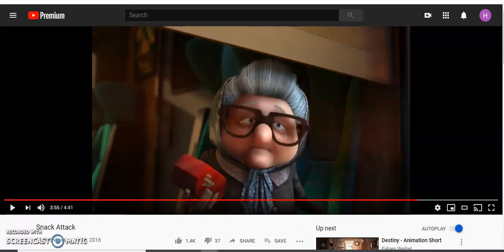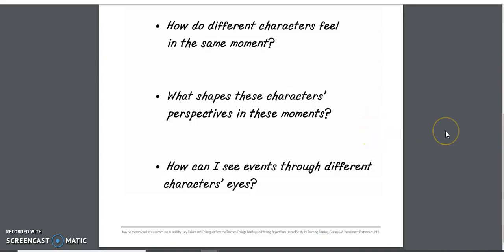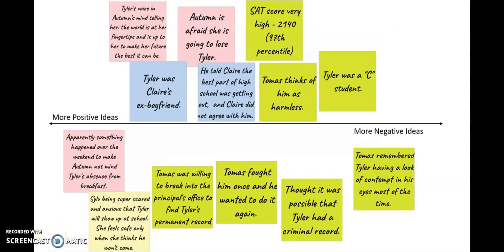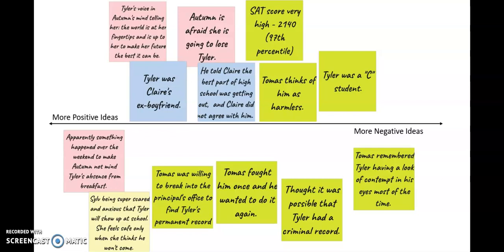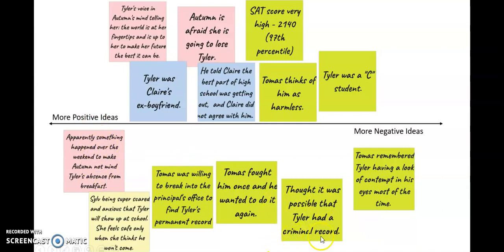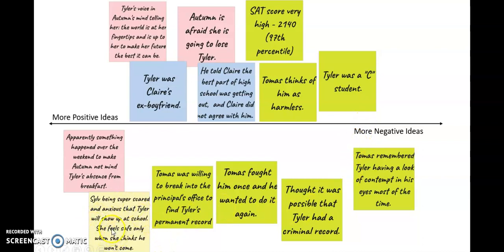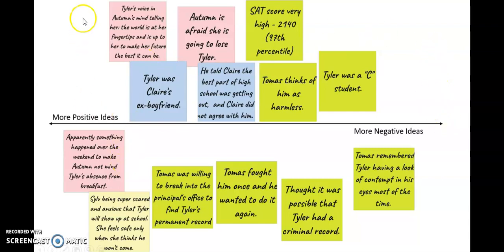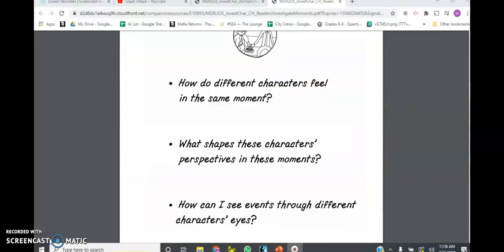Investigating Multiple Perspectives in a Text